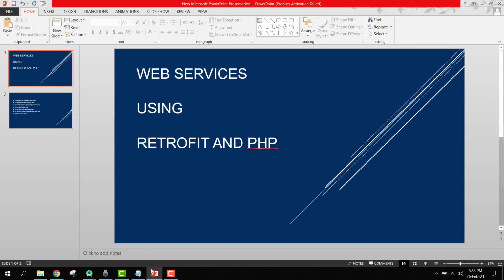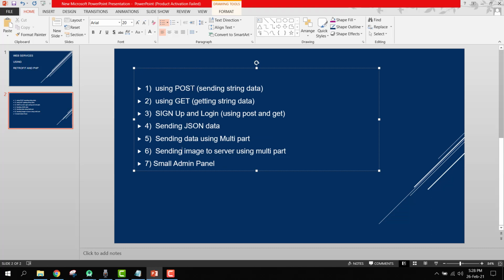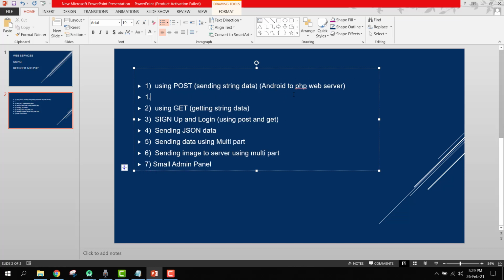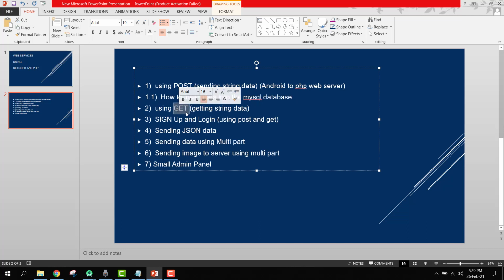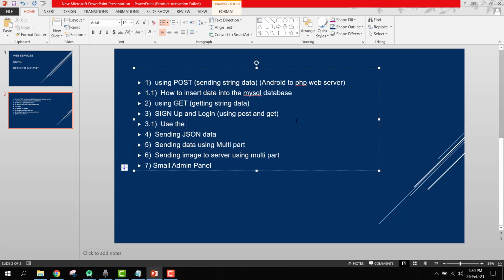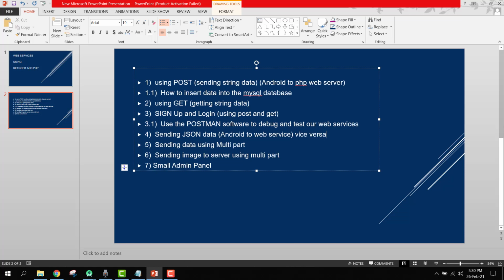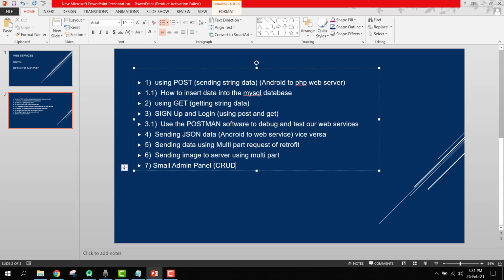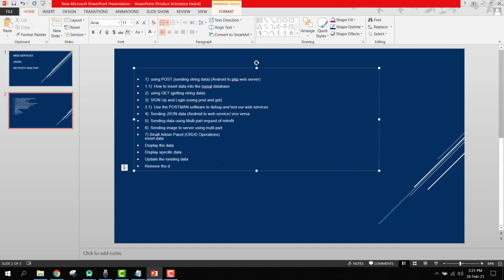PART 01 Learn Web Services with PHP & Retrofit in Android Tutorial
In this video series, i will be teaching you how you can communicate with the php webserver using retrofit library in android studio.

This video series will contain these topics:

1)  using POST (sending string data)
2)  using GET (getting string data)
3)  SIGN Up and Login (using post and get)
4)  Sending JSON data
5)  Sending data using Multi part
6)  Sending image to server using multi part